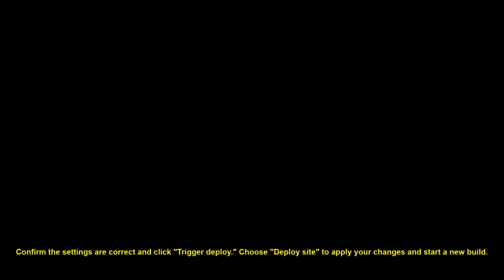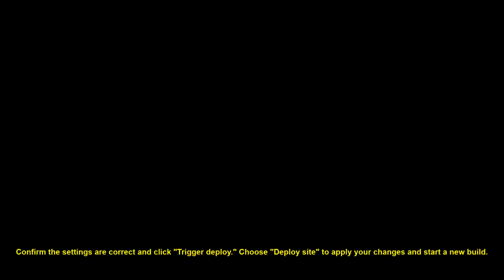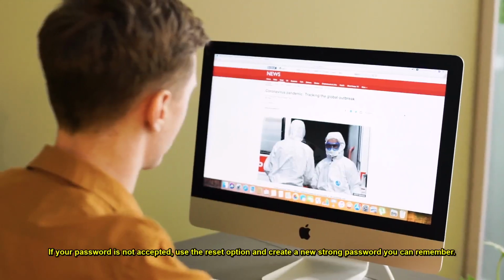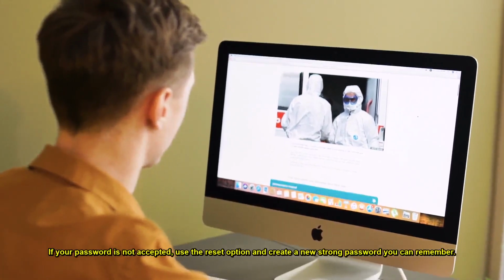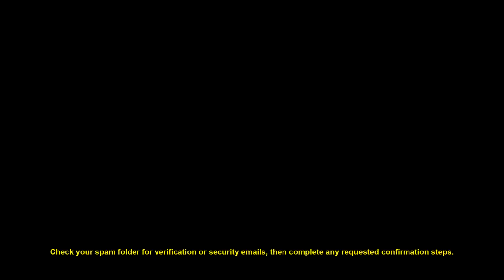How to update Netlify build settings and environment variables - Detailed Guide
In this detailed guide, we’ll walk you through the process of updating your Netlify build settings and environment variables to ensure your web projects run smoothly and efficiently. Whether you’re a beginner or an experienced developer, this video covers everything you need to know about configuring your Netlify settings for optimal performance. Learn how to manage your build commands, deploy settings, and secure your environment variables for seamless integration.